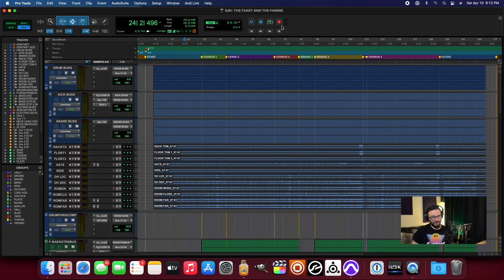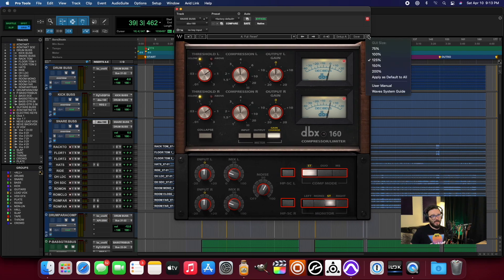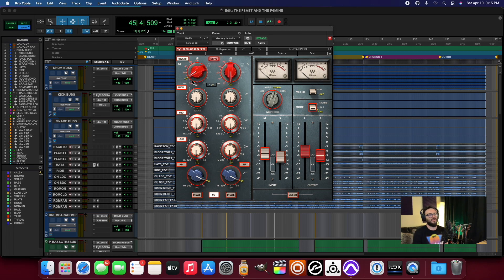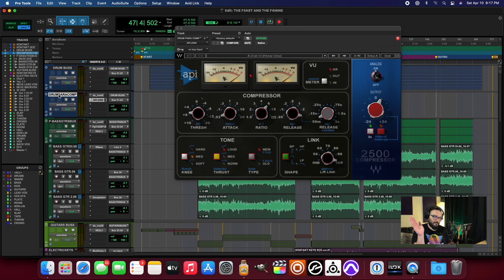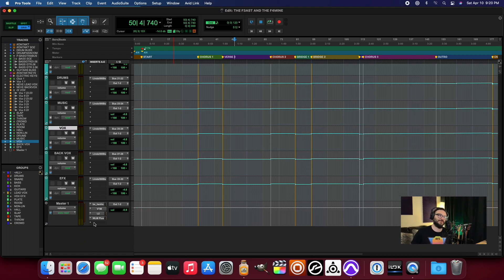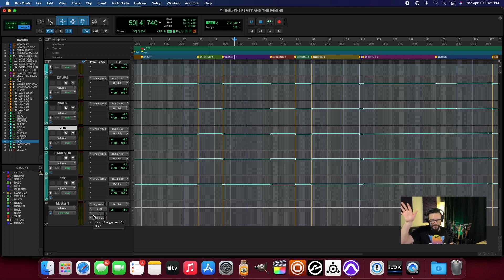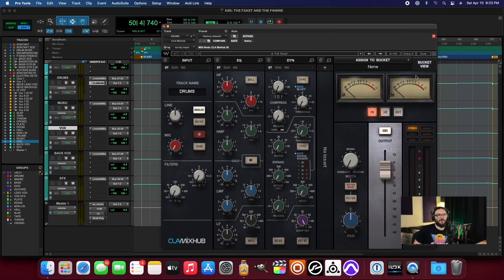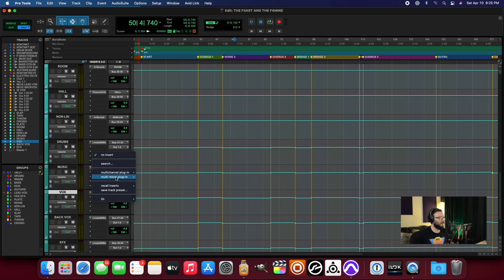Do WAVES PLUGINS WORK on an Apple M1 Mac Mini ??? [Sunday Funday #207]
The two-hundred and seventh episode of Sunday Funday podcast, hoisted by Benjamin.
Episode #207 finds us Upgrading the studio, with a brand new Apple M1 Mac Mini. Today, we are seeing if the new machine is up to the task for handling MASCHINE MIKRO MK3. This show aims to uncover the magic and demystify music production, Native Instruments REAKTOR, GUITAR RIG, KONTAKT, MASCHINE, PRO TOOLS, SOUNDTOYS, WAVES, and music production in general.
• Model Name: Mac mini
• Model Identifier: Macmini9,1
• Chip: Apple M1
• Total Number of Cores: 8 (4 performance and 4 efficiency)
• Memory: 16 GB
WAVES PLUGINS on Apple M1 Mac Mini.

GET ONNIT.